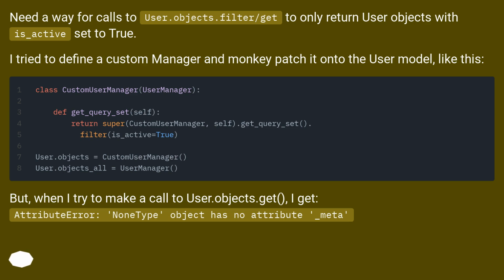Override Django User Manager to only return active users in queries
Chapters
00:00 Question
01:38 Accepted answer (Score 1)
02:04 Answer 2 (Score 0)
02:23 Thank you